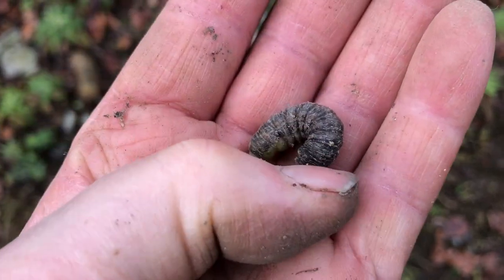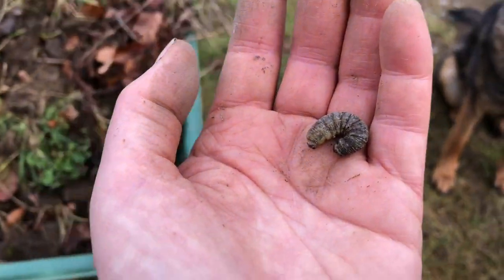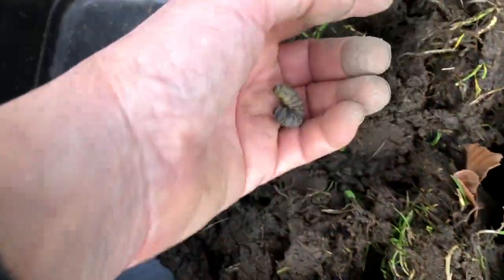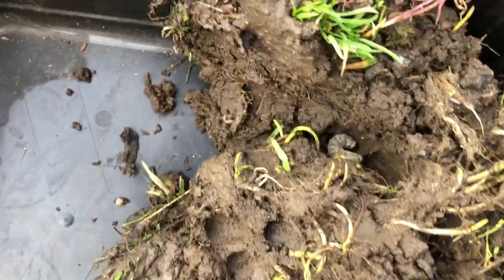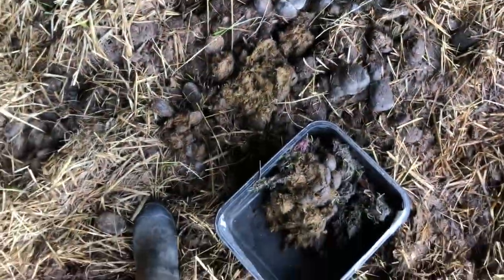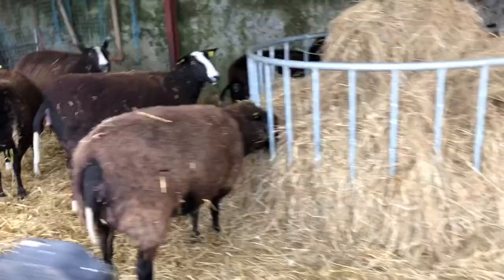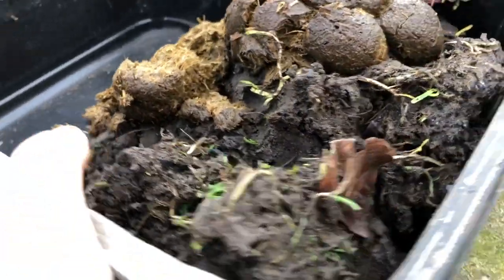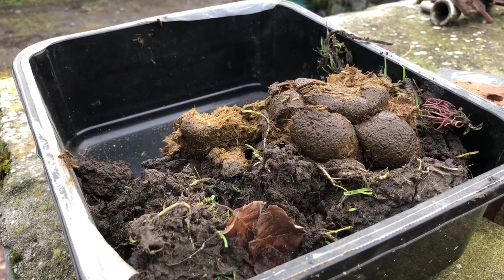I care for all creatures great & small, so rescued dung beetle larvae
Dung beetles are an under rated vitality imported insect to healthy soil. Once worshiped by ancient civilisations, vilified by Christianity, then forgotten until recently, hopefully now it will become recognised for its importance in soil & environmental health.